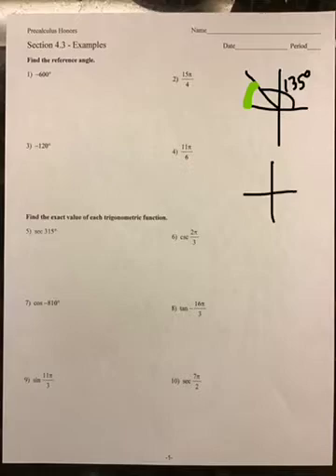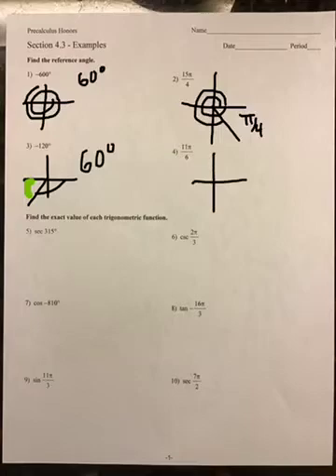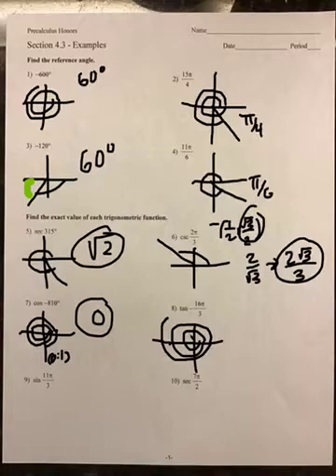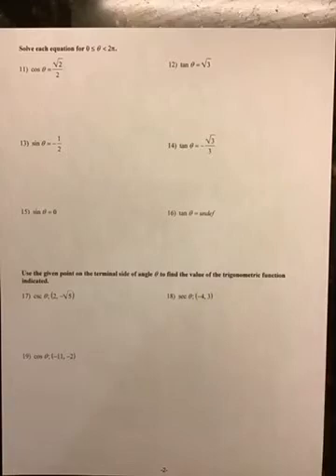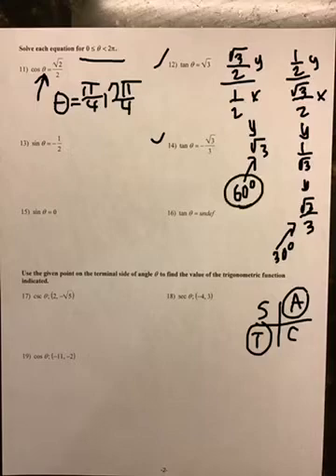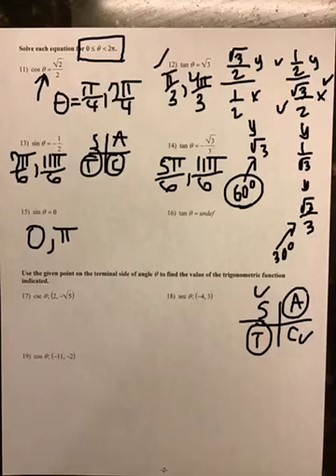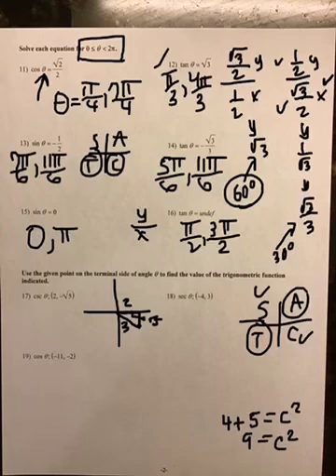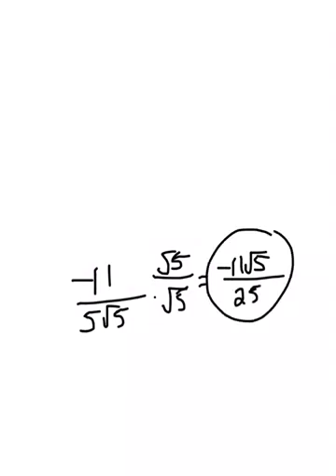19458CE6 AA9E 46BC B32E 2541AB6E05E9